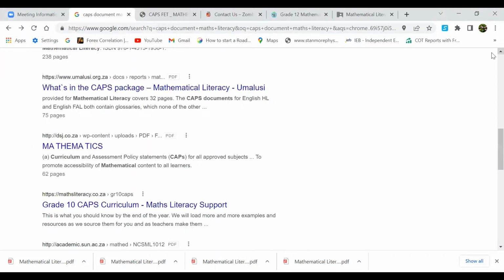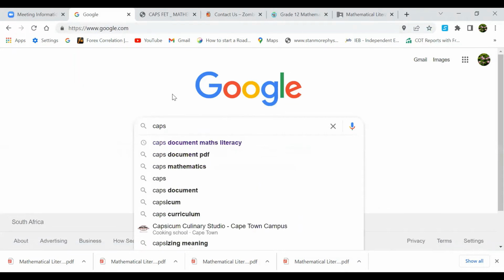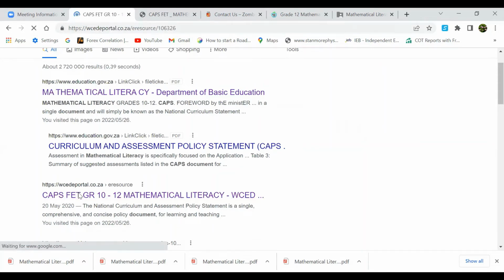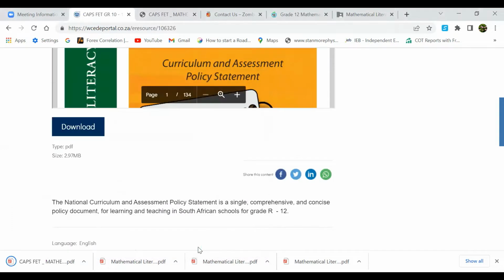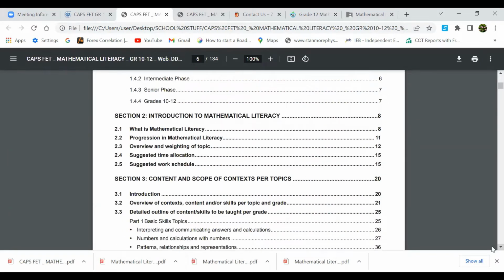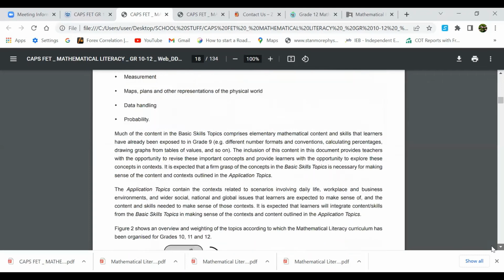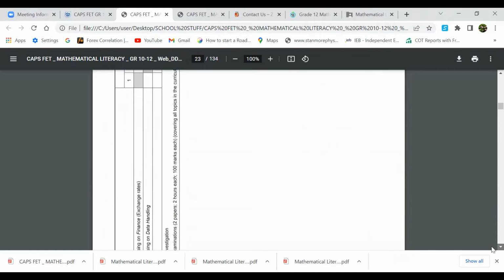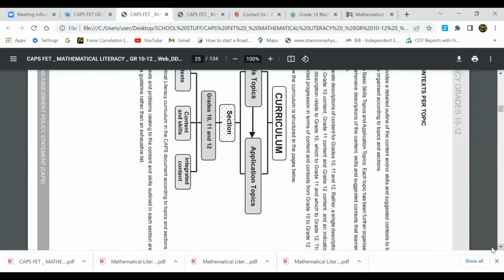Exam tip#4: CAPS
Zombe Tutorials is your ideal study partner.